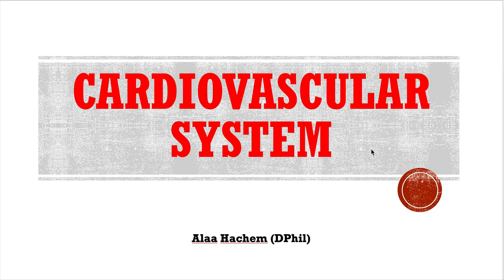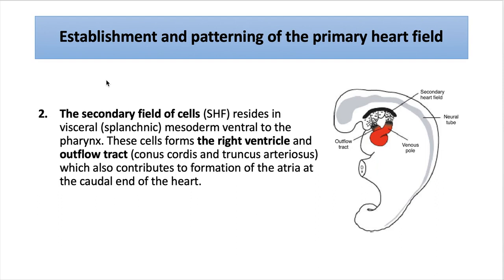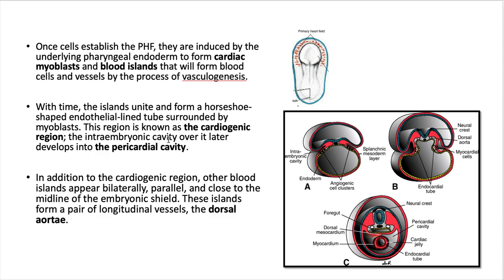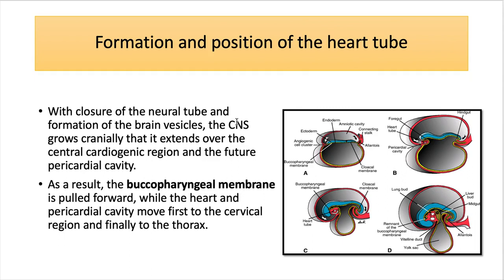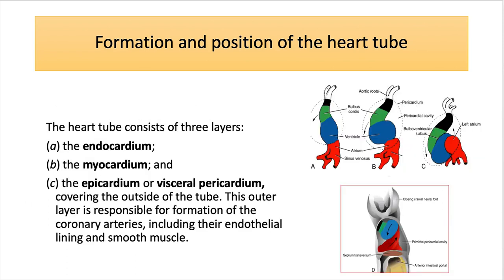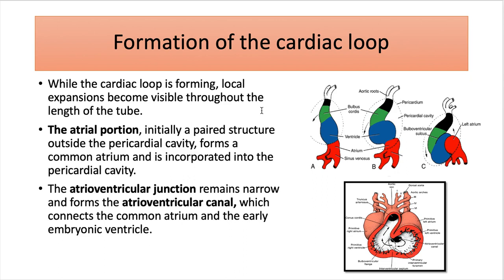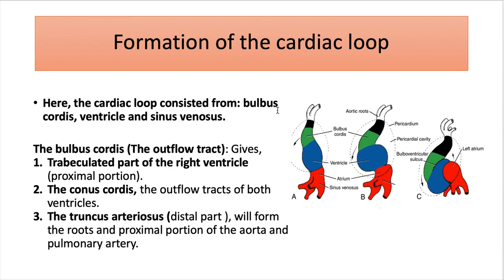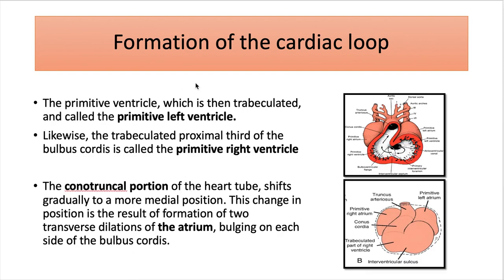CVS - session 2 - lect 2